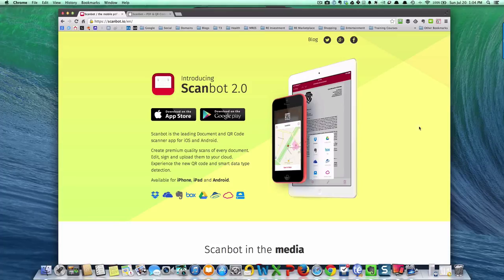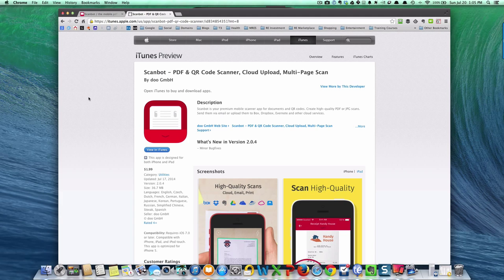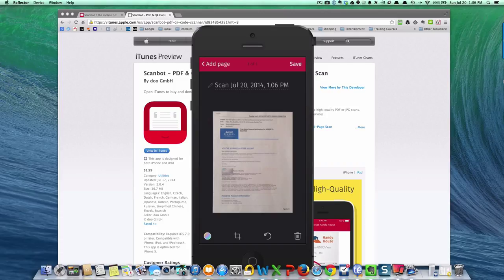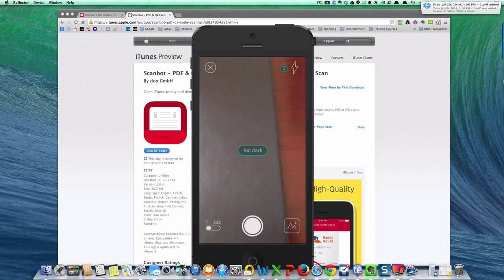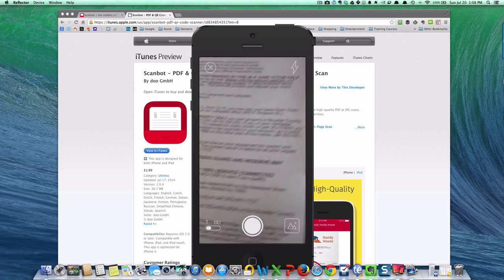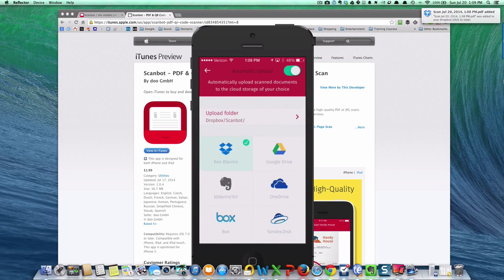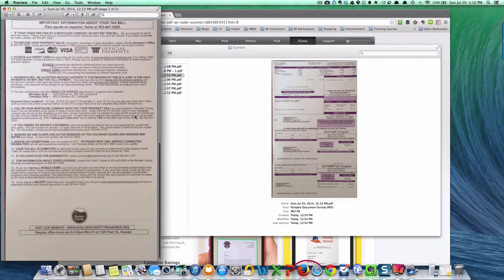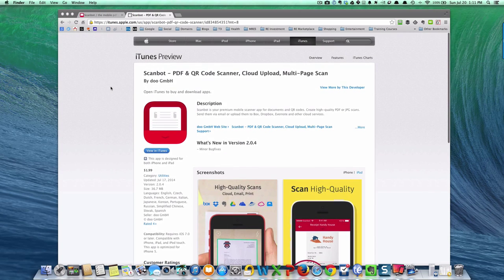Scanbot 2.0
The Scanbot App for the Real Estate Agent.